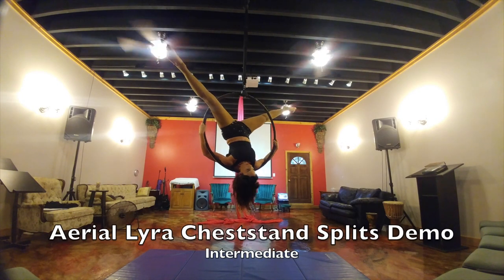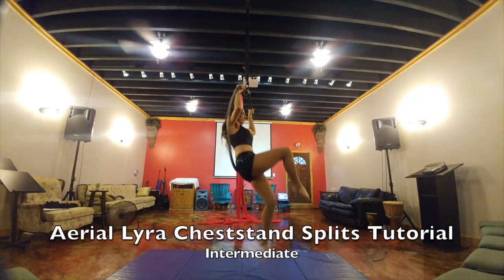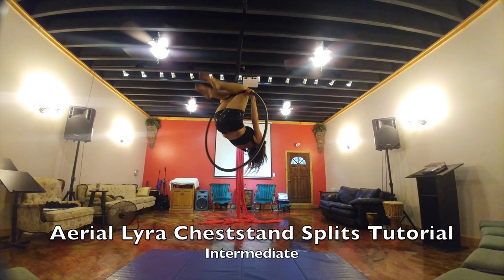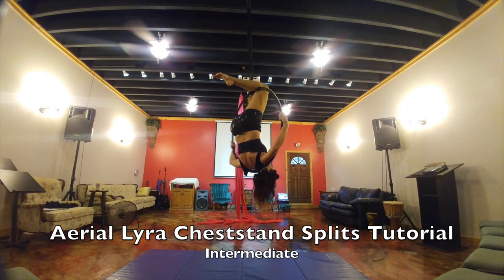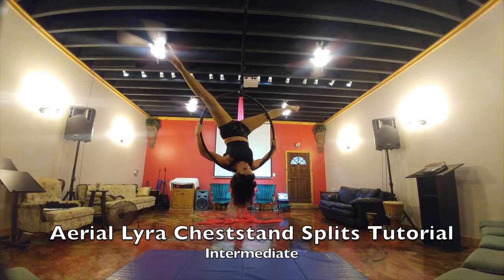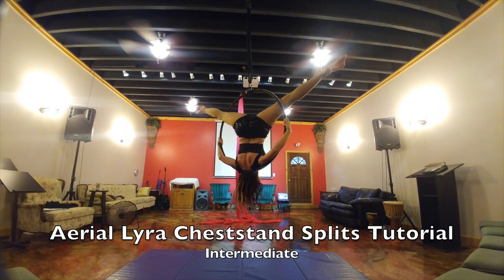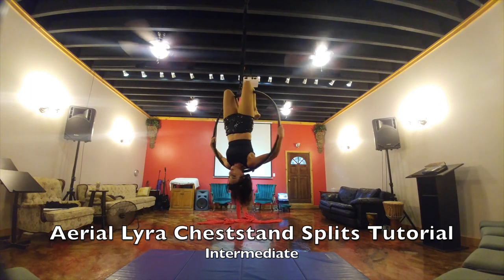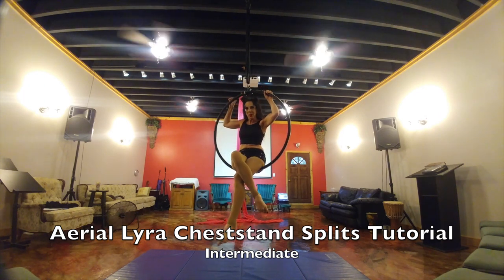Aerial Lyra Cheststand Splits Demo, Tutorial, and possible song "Warrior"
Aerial Lyra Cheststand Splits - Demo
Aerial Lyra Cheststand Splits - Tutorial
Aerial Lyra Cheststand Splits - "Warrior" Song

Also if you want to learn more, become a professional aerialist performer, or a teacher, want moves to teach, want moves for choreography, or need to remember the choreography to a move or drop (since there are thousands of moves on every Aerial Apparatus). I have a lot of OTHER VIDEOS ON MY YOUTUBE CHANNEL you want to watch, and more coming out every week!

Also I am working on a website where I will have a Subscription based catalogue of Beginner, Intermediate, and Advanced moves, locks, drops in the Aerial Silk, Aerial Lyra, Aerial Sling and Corde Lisse. I will keep you posted. I am so excited!

I'm trying to color code the thumbnails to make things easier from now on:
Aerial Silk = Gold
Aerial Sling = Purple
Aerial Lyra = Royal Blue
Aerial Rope = Pink
Trapeze = Light Purple/lilac

Aerial Silk Definitions:

Pole (on the silk): is the silk above your move, lock, or drop pose (example: in a single ankle hang you climb above your foot lock to the POLE to undo your foot)
Tail (on the silk): is the silk below your move, lock, or drop pose (example: you usually spin the TAIL in a hip key, russian climb, or foot lock)

I. Skill Sculpture Definition:
1. Taking a Skill, move, technique in its present form and shaping the technique for Beginners, Intermediate, and Advanced students adding stylized versions.
2. Adding a Sculpture/Sculpture Freeze to make your skill, move, technique look like a sculpture.
II. Stylized Definition: Give the Skill, move, technique an extreme design or appearance. Add to it an extreme pose.
III. Sculpture/Sculpture Freeze Definition: Take a Skill, move, technique and freeze the move for 10 seconds.

Facebook: AERIAL ARTISTRY | INSTRUCTOR